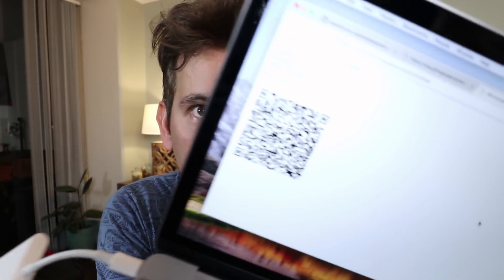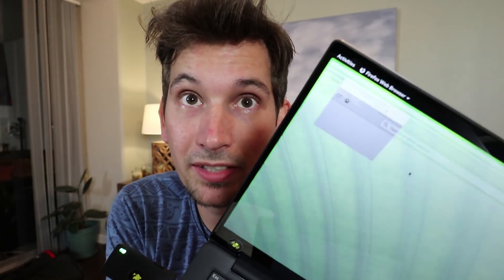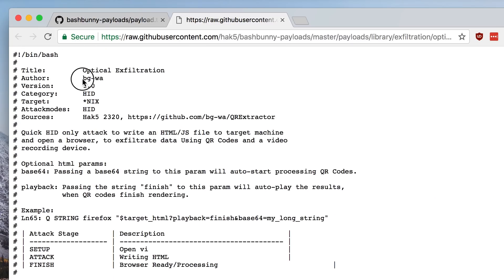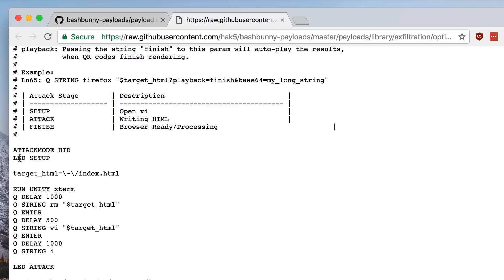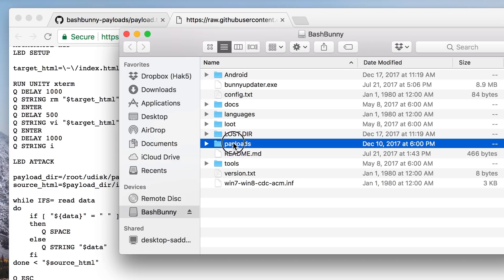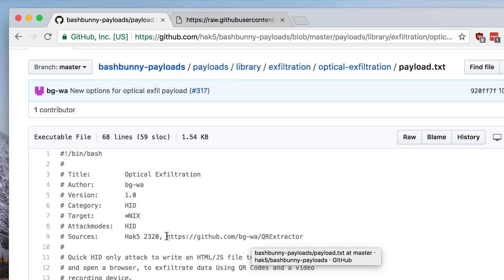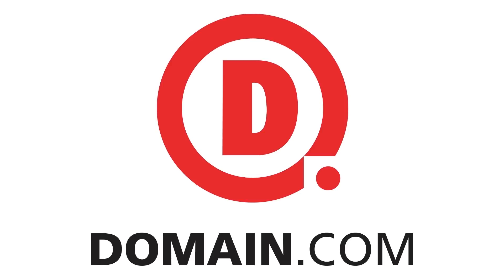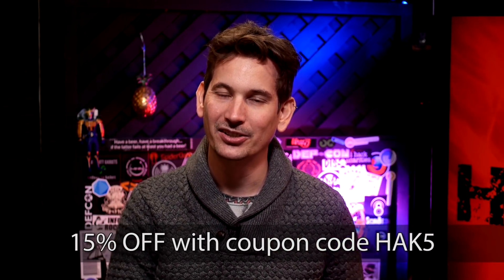[PAYLOAD] Steal files with QR codes? Yes - Hak5 2322